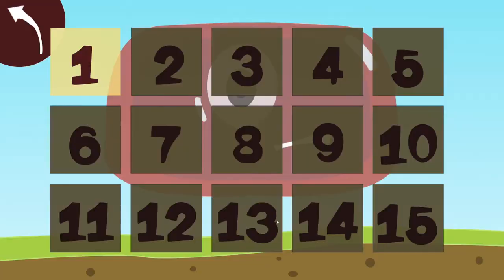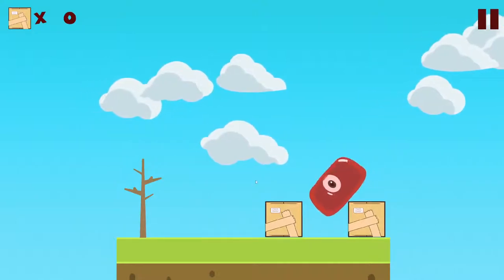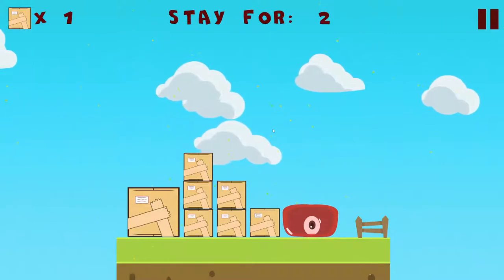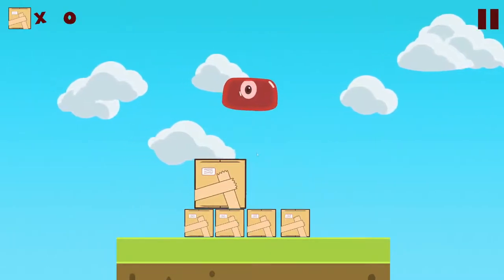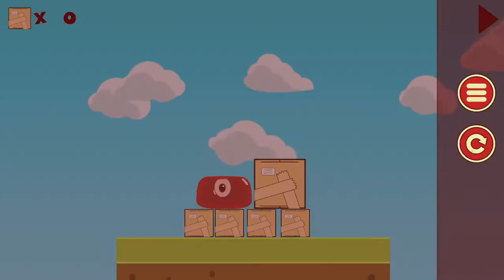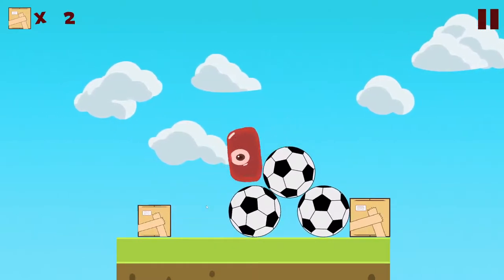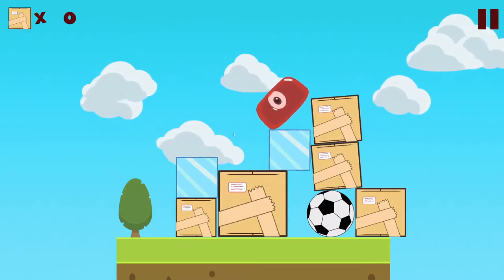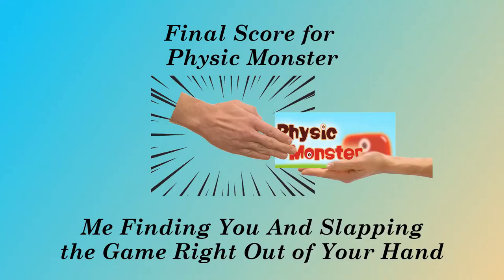Steam Game Review #299 Physic Monster